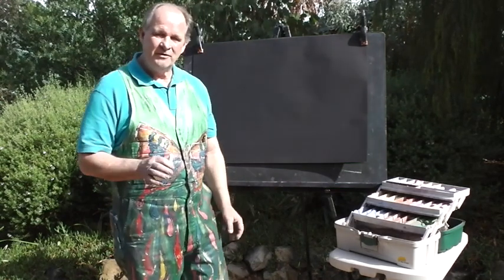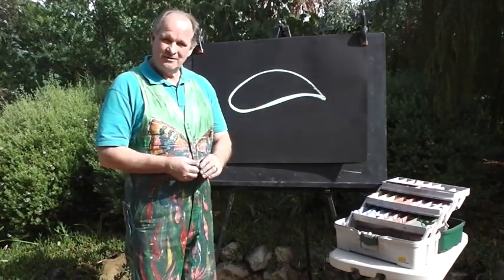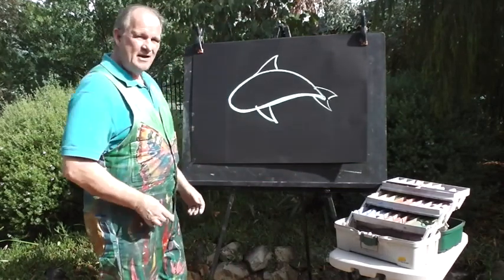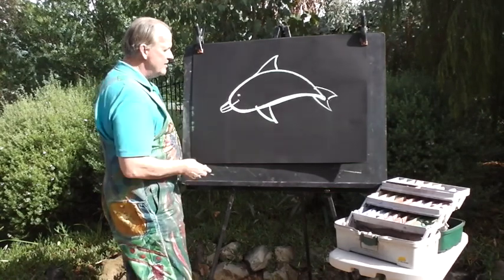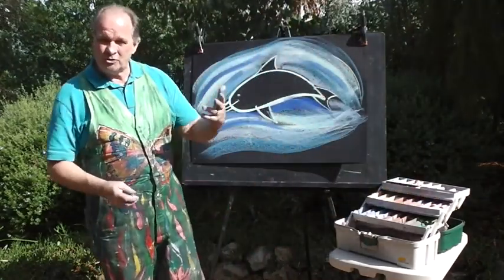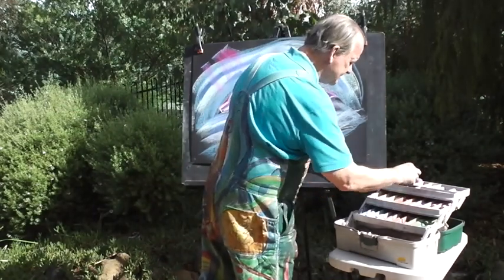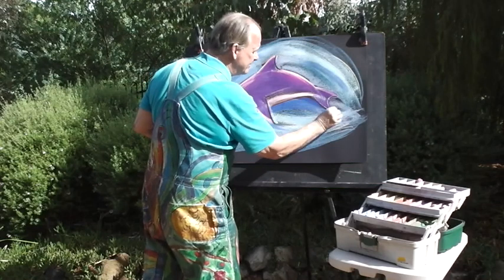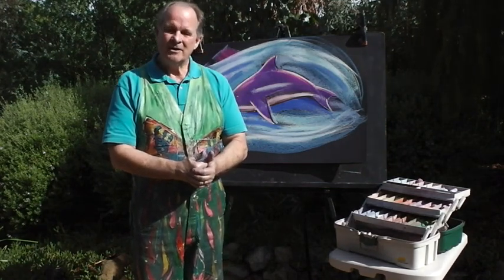How to paint a dolphin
Lynton shows in a fun way how to paint a dolphin in steps. Suitable for all ages.